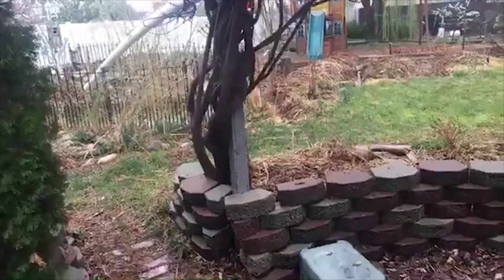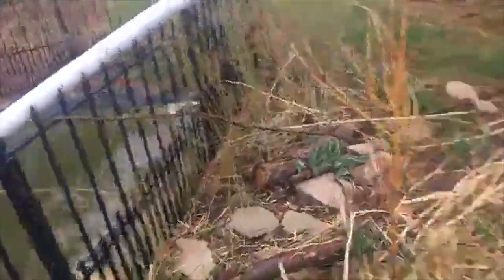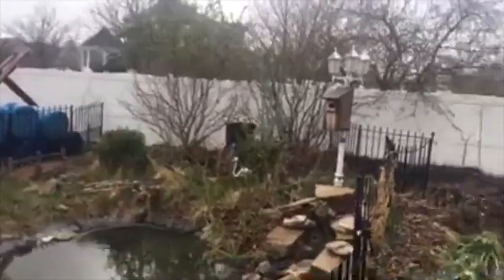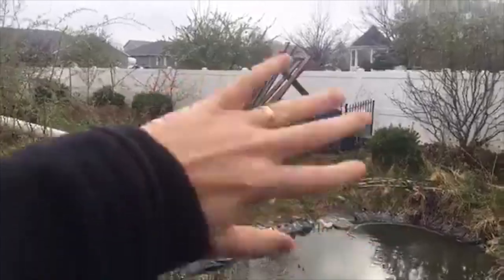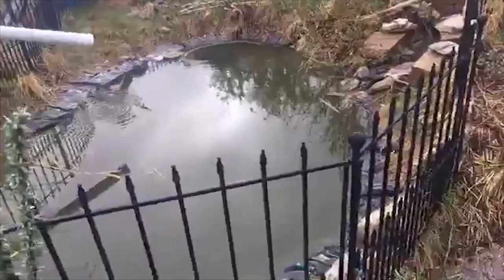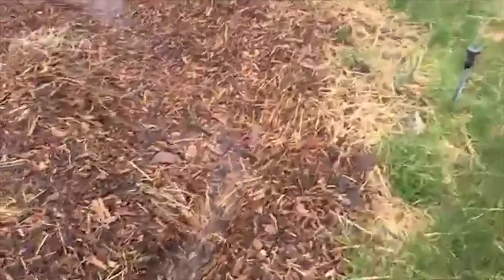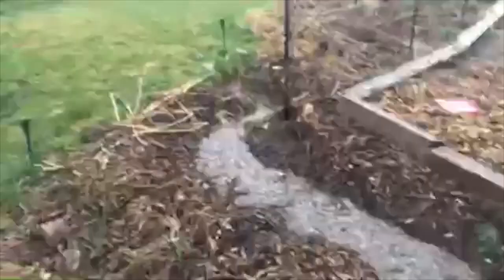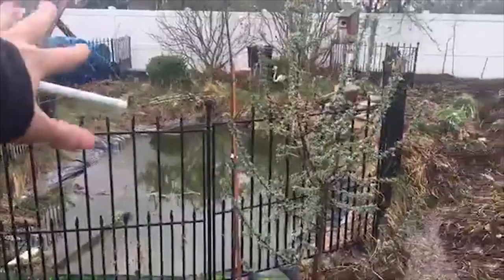How to Make Your Garden Automatically Water Itself!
In this episode I'll show you how I've organized my garden to absorb water like a sponge. When I am done it will need no culinary water or city inputs. Most gardens get enough water from rain and other sources!